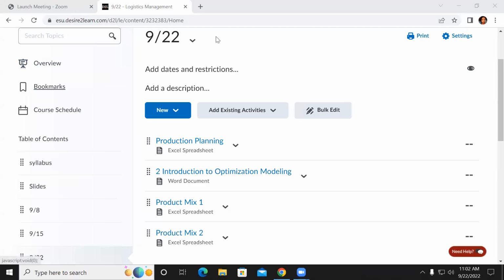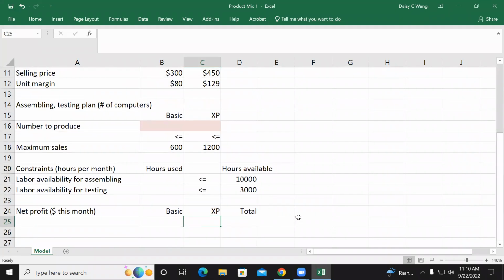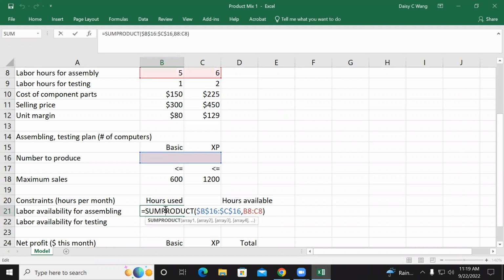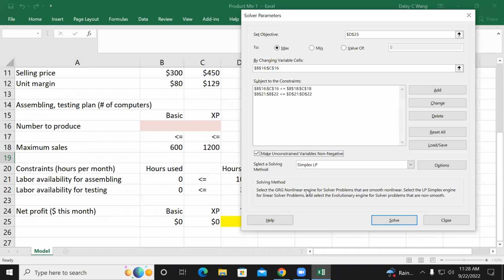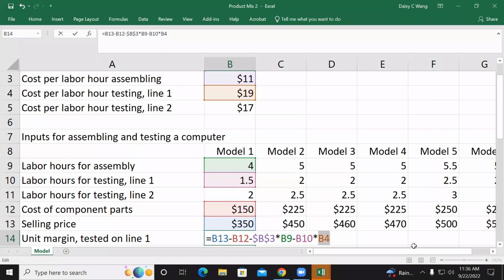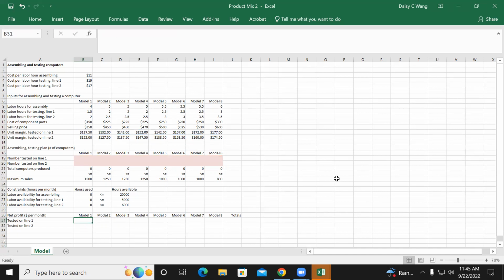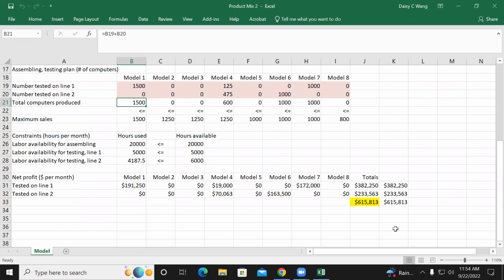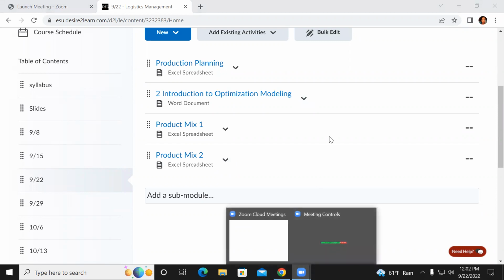MGT 325 Product Mix 1 & 2